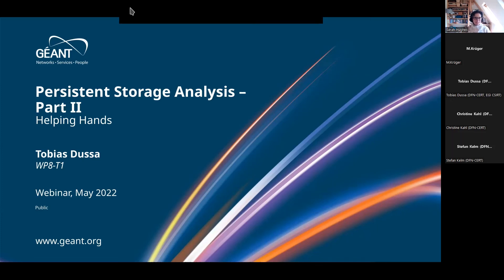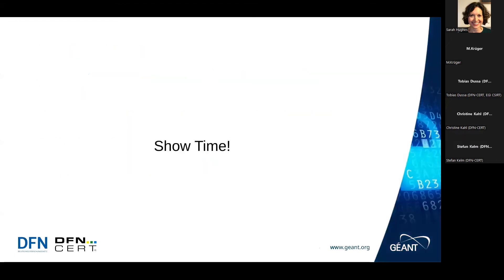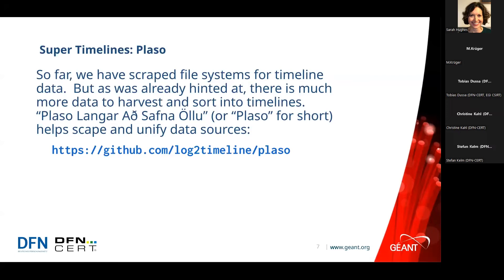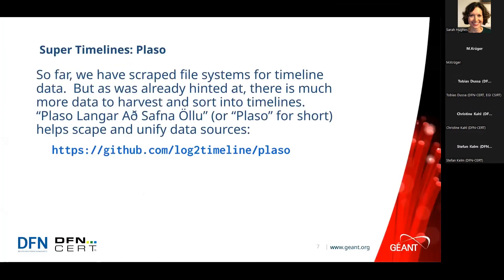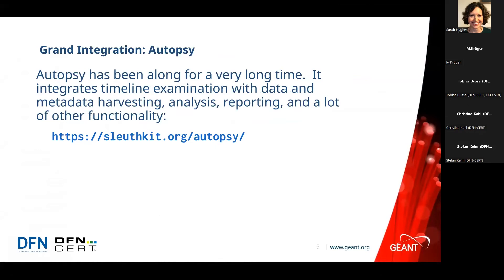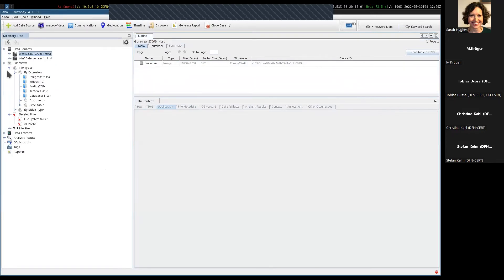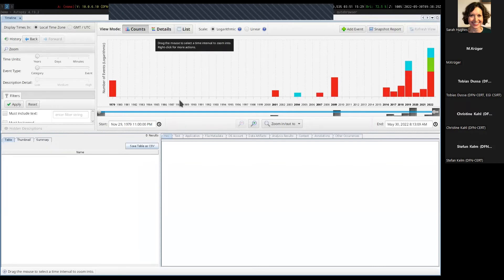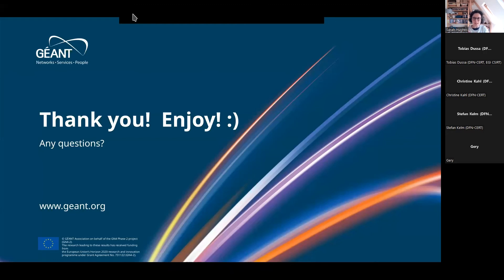IT Forensics for System Administrators II - Persistent Storage Forensics II: Advanced | 30 May 2022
In this session, more advanced analysis methods and tools will be discussed. Furthermore, these methods and tools will be demonstrated in practice with select case samples.

Speaker: Tobias (Toby) Dussa, DFN-CERT. Toby has been involved with IT security during his entire career. After fifteen years at KIT, managing KIT-CERT and taking on IT security issues of all kinds, he has joined DFN-CERT in 2020.

The second part of the online training programme "IT Forensics for System Administrators" builds on last year’s popular programme and consists of 5 live online sessions running from 27 April until 30 May 2022. The training programme is delivered by a team of experts in the field and it's supported by GLAD, the GÉANT Learning And Development team.

As part of the GÉANT 2020 Framework Partnership Agreement (FPA), the project receives funding from the European Union’s Horizon 2020 research and innovation programme under Grant Agreement No. 856726 (GN4-3).